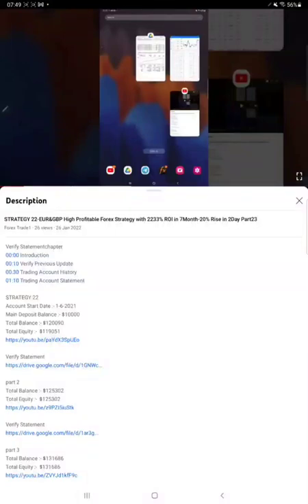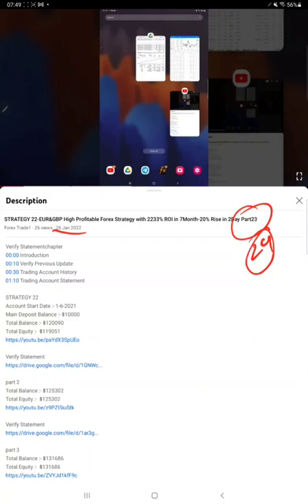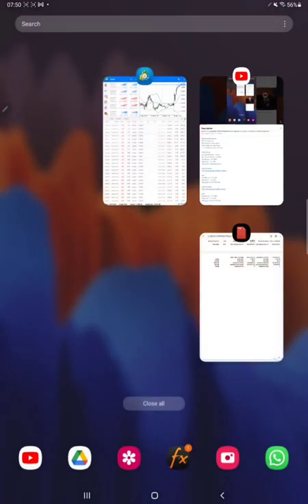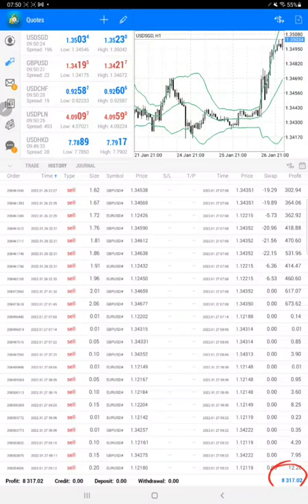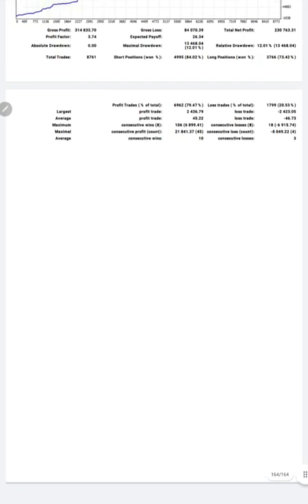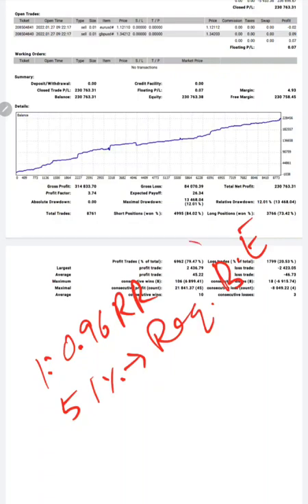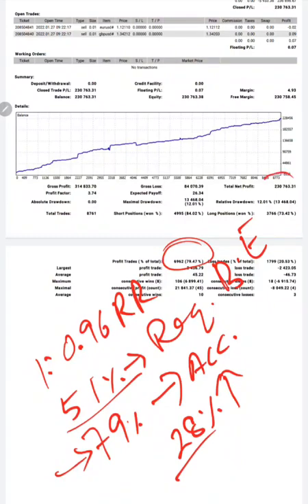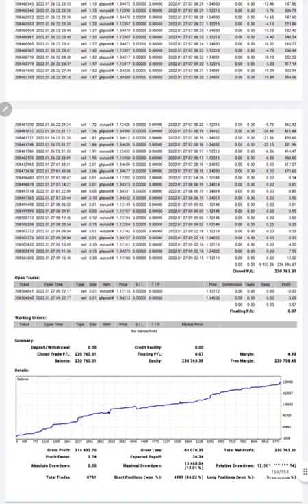STRATEGY 22-EUR&GBP High Profitable Forex Strategy with 2307% ROI in 7Month - 80% in 1day Part24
Verify Statementchapter
00:00 Introduction
00:10 Verify Previous Update
00:30 Trading Account History
01:10 Trading Account Statement